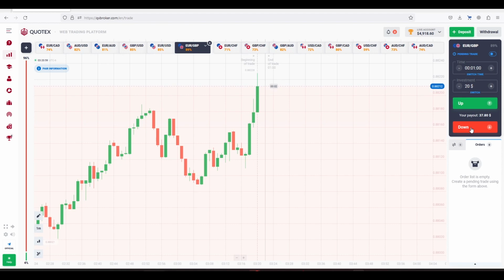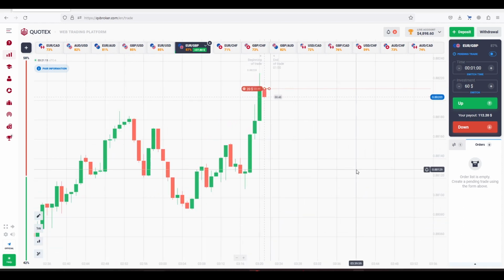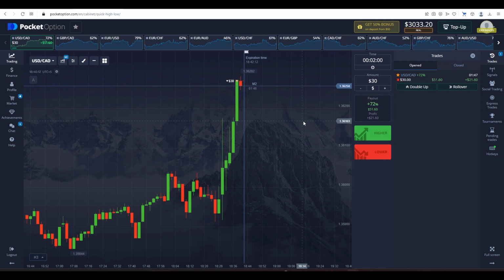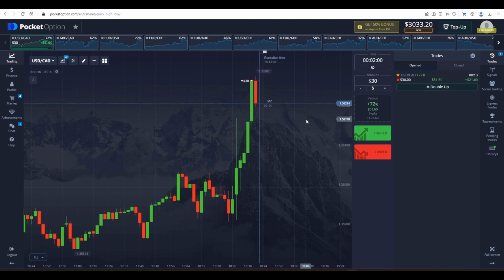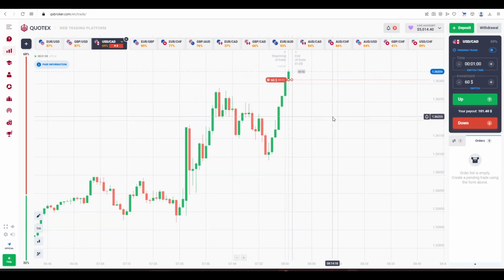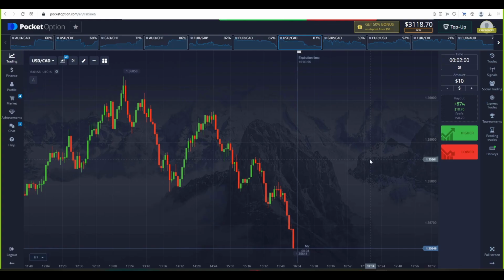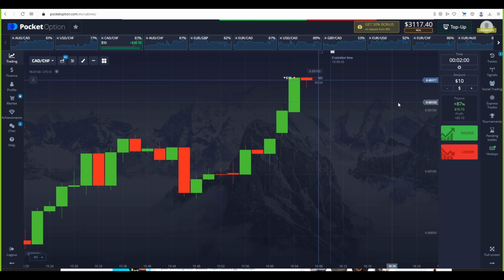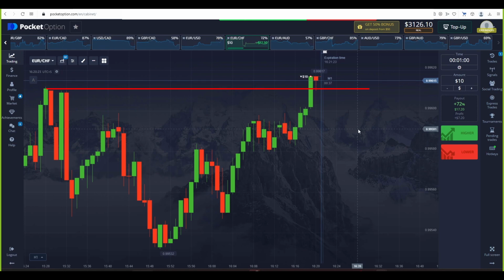MOMENTUM SCALPING IN QUOTEX AND POCKET OPTION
My trades from the momentum scalping strategy. One- and two-minute trades with the accounts of the companies All transactions in this video were made during online trading broadcasts.

All the rules of this trading system are fully described in the free trading course for beginners Trading lessons are sent automatically every 24 hours and remain at your disposal. You can always rewatch the trading course and revise the material.

🎁 Trading course for beginners. Free of charge!

The momentum trading strategy, which I call European for convenience, has been used for more than 6 years. It is suitable for taking trades with a duration of 1, 2, 3 minutes. In this video, I make transactions in Quotex and Pocket Option, but it can also be used with the accounts of other companies.

Options trading with this scalping strategy will only be effective during certain hours. This is due to market activity. You will find all the details about the rules for using the strategy in the free course. Trading in Pocket Option, Quotex, Olymp Trade, etc. can produce spectacular results. The trading conditions of these companies are cut out for the scalping system.

One-minute and two-minute transactions will differ in timeframes of price charts. Let me remind you that when we analyze a 1-minute chart, we take 1-minute trades. If we feel like using this scalping strategy with 2-minute options, then we have to analyze and look for price impulses on charts with a 2-minute timeframe.

How to learn scalping? In my free course, all strategies are designed for 1- 2- and 3-minute trades. Further on, after theoretical training, you need to turn to practical exercises. For this, it is best to use free demo accounts.